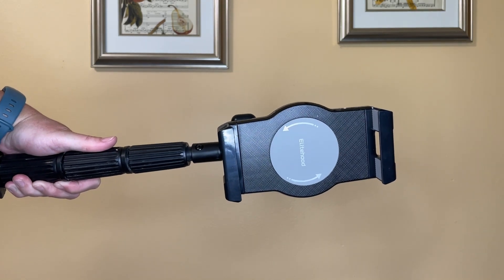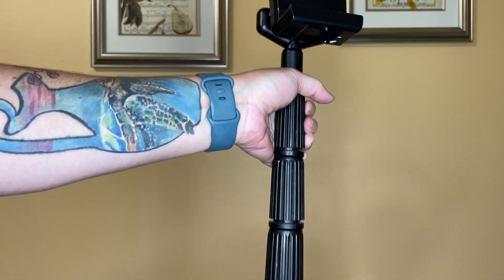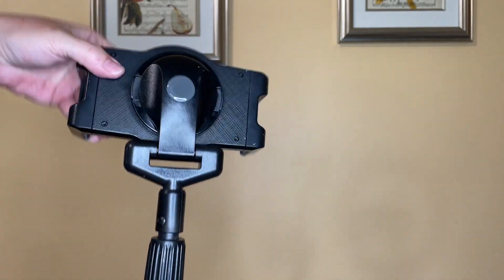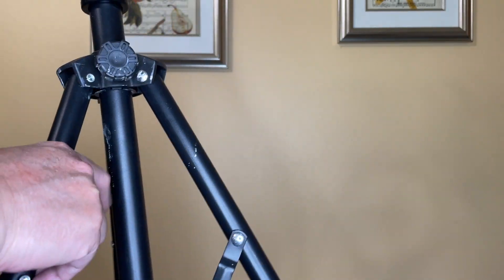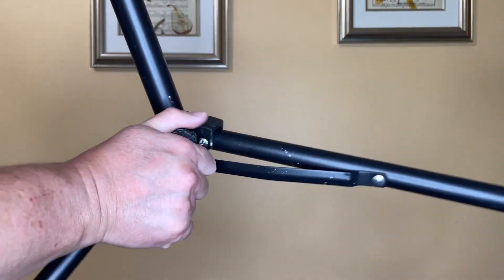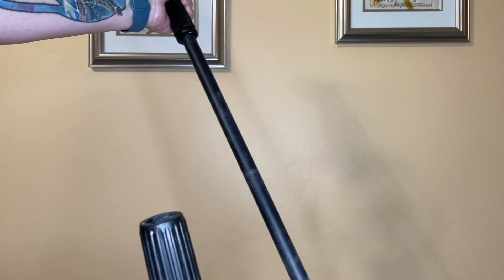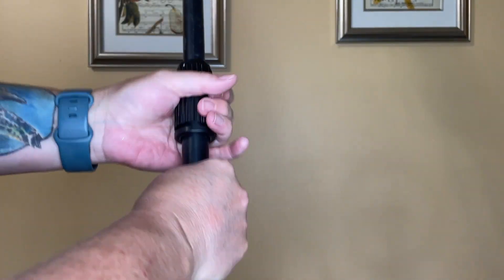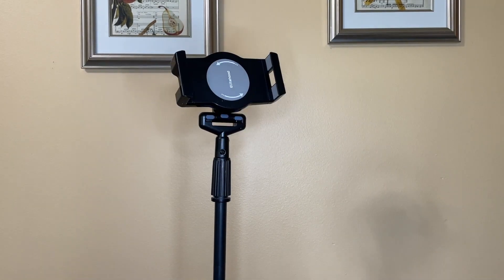elitehood Tripod Tablet Stand helps you get the right angle every time.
elitehood Tablet Tripod Stand, 65-inch Height Adjustable Stand Holder with 360° Rotating  Mount  All 4-14.5 Inch Tablets. I use this specifically to set my tablet up as my point-of-sale at any craft show, art festival or studio tour. The swivel mount is awesome. The only thing I don't like about this stand is the twist friction grips for the stand height. I just prefer the toggle clamp because its faster.